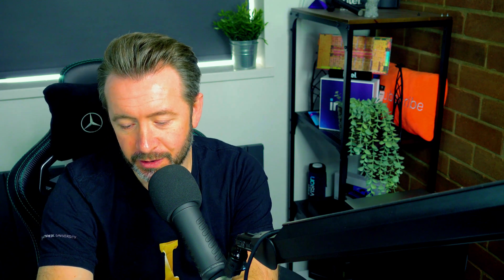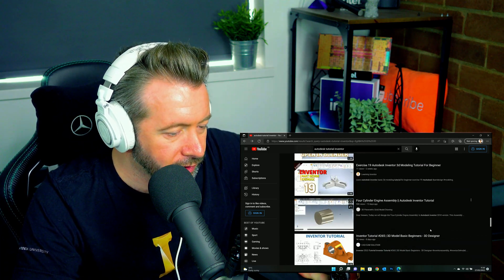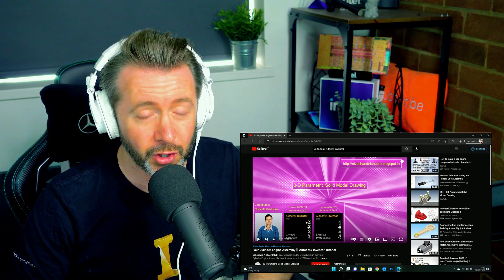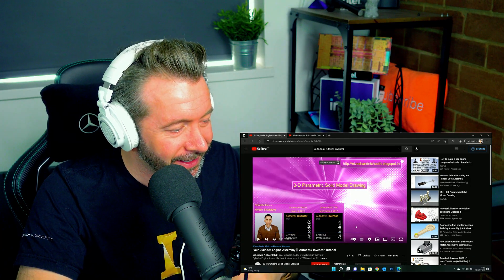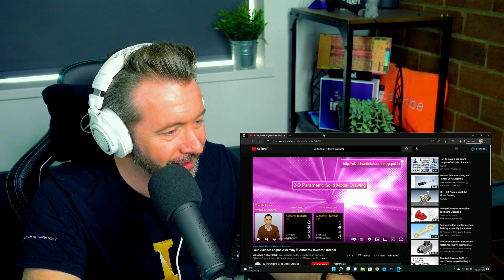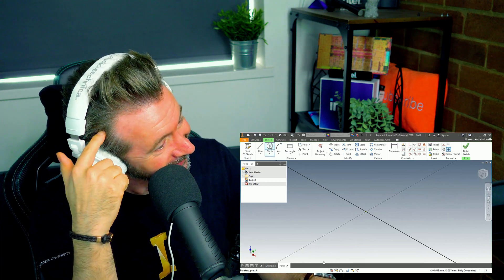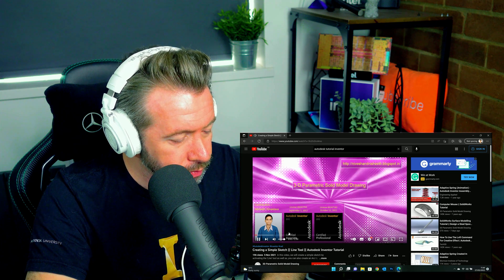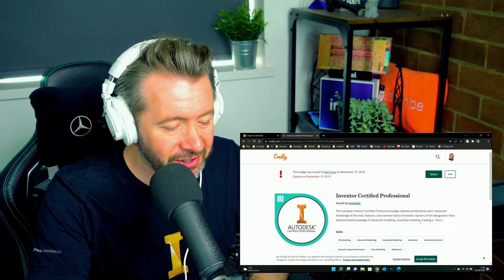JUST STOP! I CAN'T DO THIS ANY MORE!! 😤 | Autodesk Expert Reacts to Tutorials #03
This one is a howler.  Audio is so overrated.

Don't forget to change the store country at the top right of the website!